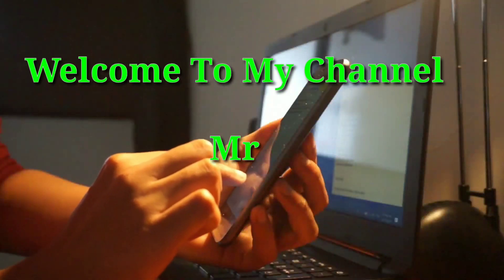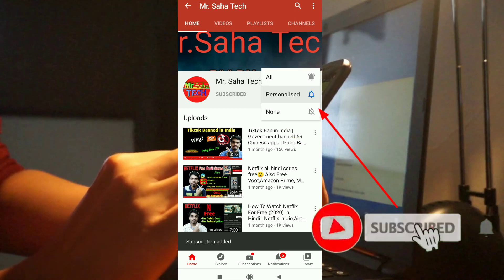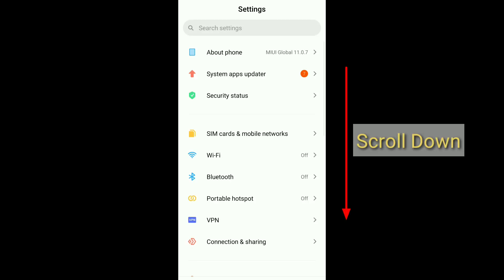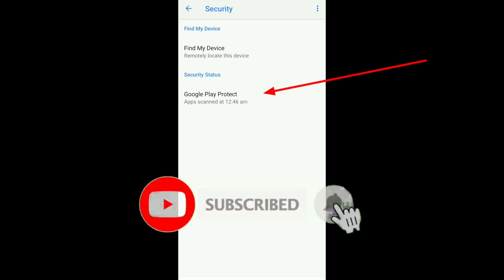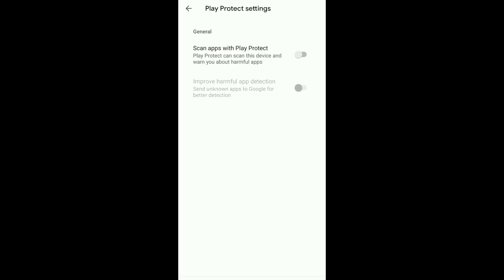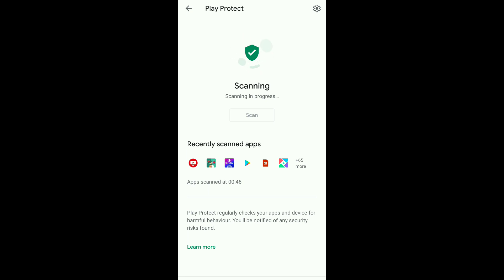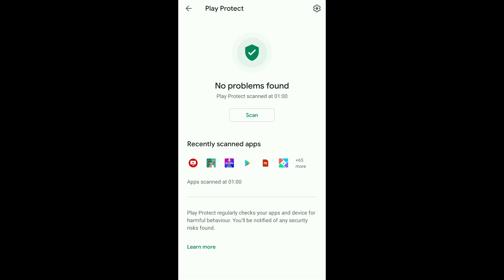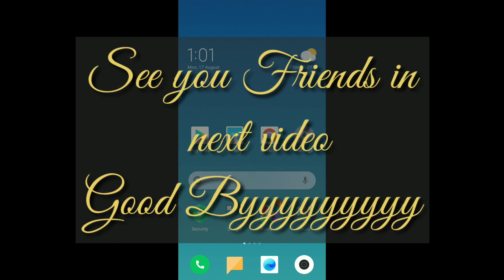How to find harmful apps in your device | Play Protect | Scan your apps in your device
About -
How to find harmful apps in your device | You can scan your android apps in play protect. Scan your apps easily in your device.The method of the video is very simple.Scan your apps like me and check that you have harmful apps😥 or not😊.

So Friends Please -
✅Like (Apka Ek Like👍 se bohot motivation milta ha)

✅Comment(Feedback  Comment Se ham bohot khush hoteha Friends so comment me)

✅Share with Family And Friends please

                                  AND

How to find harmful app in android,
harmful apps,
harmful apps for android in hindi,
harmful apps in play store,
no harmful apps found,
harmful chinese apps,
harmful apps for android,
most harmful apps for android,
no harmful apps found hindi meaning,
no harmful apps found tamil meaning,
no harmful apps found in hindi,
play protect,
play protect app,
play protect means,
play protect settings,
play protector,
play protect certification,
play protect turn off,
play protect apk,
Scan harmful apps,
safe scan apps,
apps download,
how to find harmful apps in device,
how to check harmful app in android,
How to scan harmful apps,
how to check all apps,
Checking all applications,
Scanning all applications,
How to find harmful application,
Safe app?
Harmful app?
How to check apps,
Mr.SahaTech Video,
MrSahaTech teaching.
no harmful apps found ka matlab kya hota...
play protect
harmful app kya hai
uninstall harmful app
play store no harmful apps found
play protect disable harmful app
no harmful apps found tamil
harmful app
how to remove harmful apps from android

Thanks friends for watching this video.Support me i need your support.